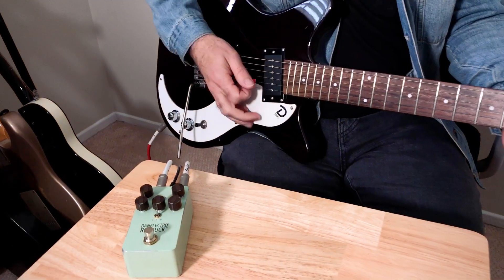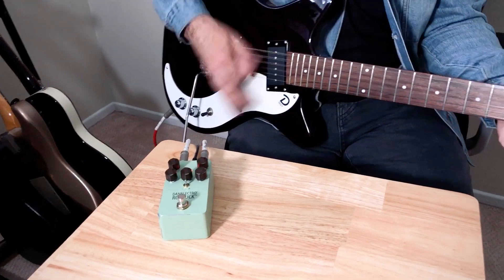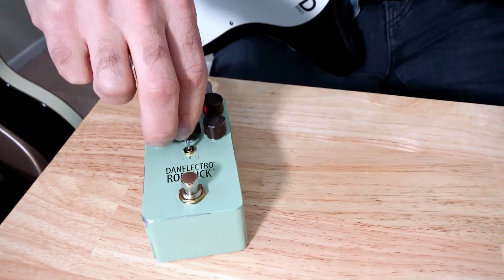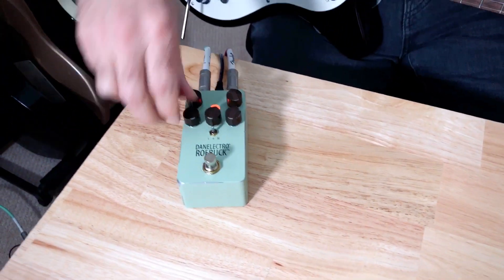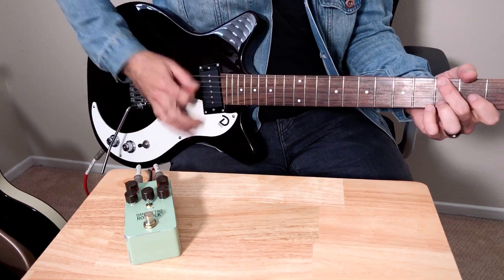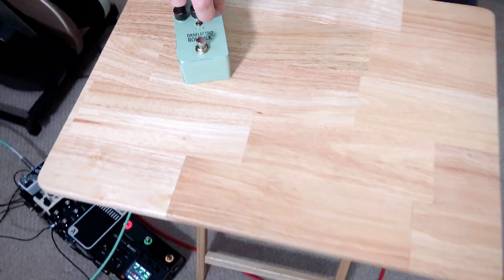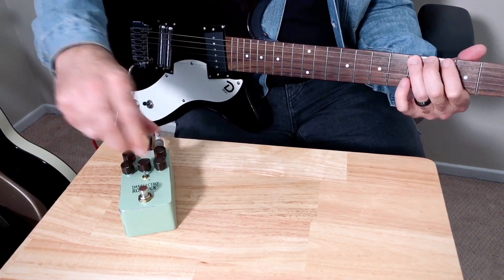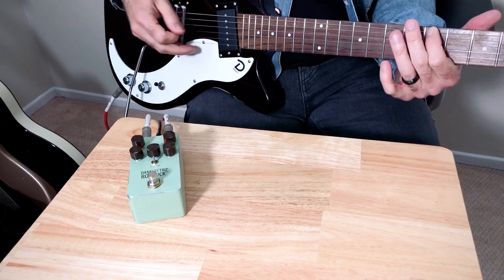Danelectro 'Roebuck™'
Tim Nienhuis demonstrates some 'Roebuck™' tones